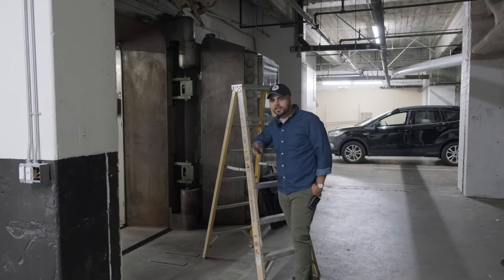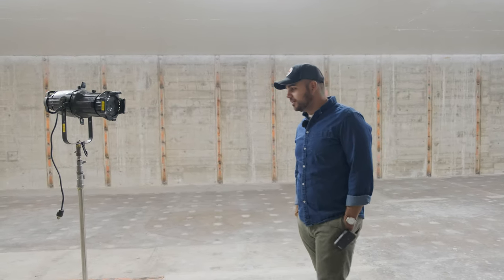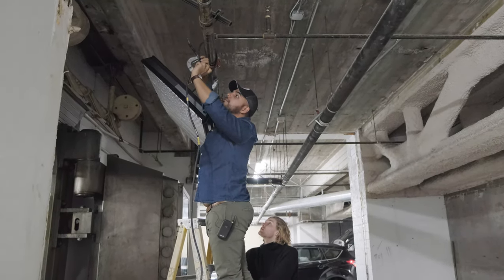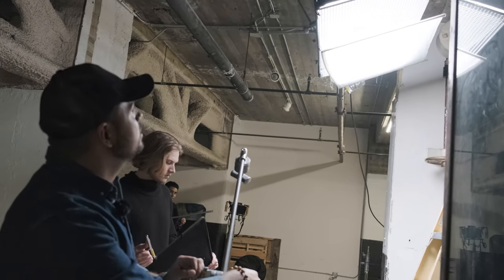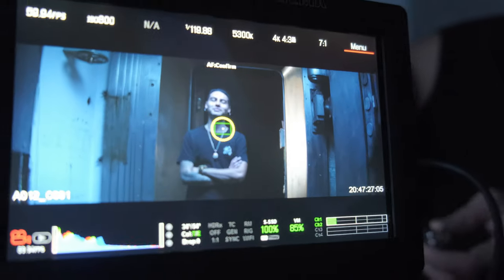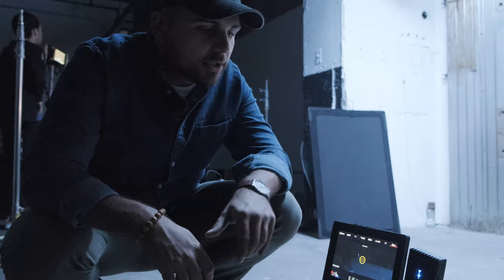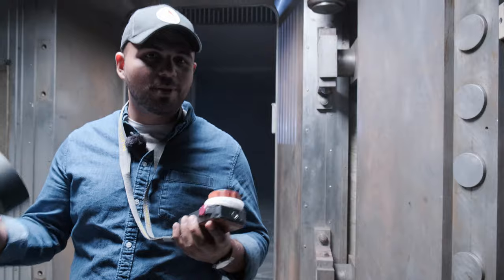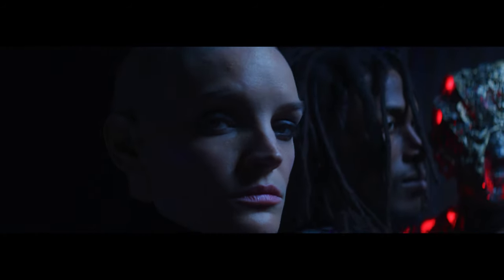Part 2: Behind the Scenes of the Vault Campaign Fashion Release